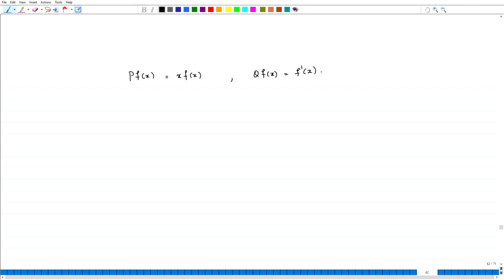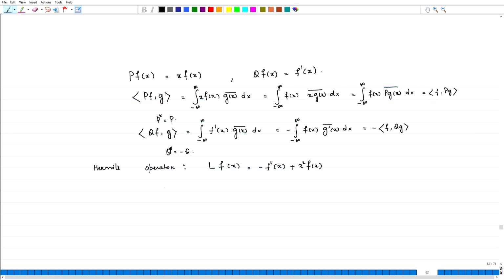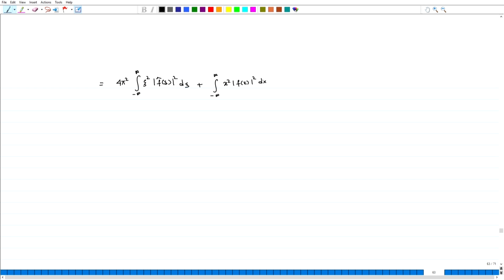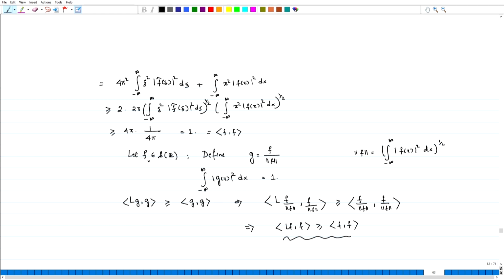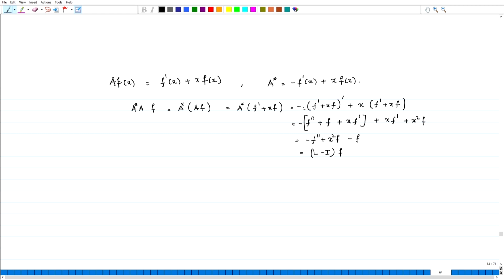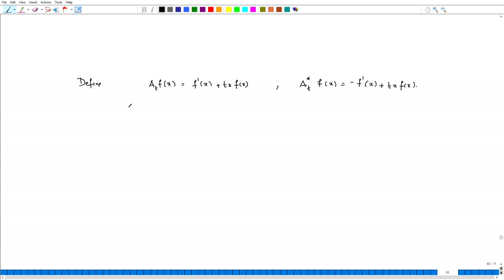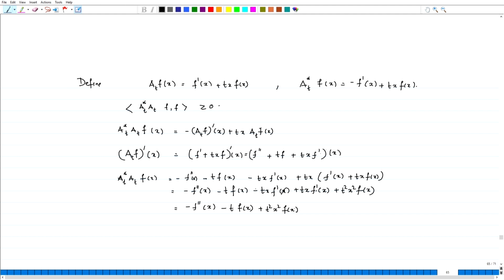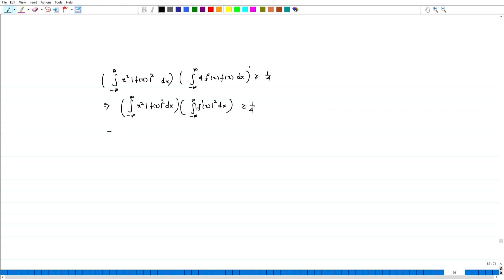Lecture 46: Hermite operator